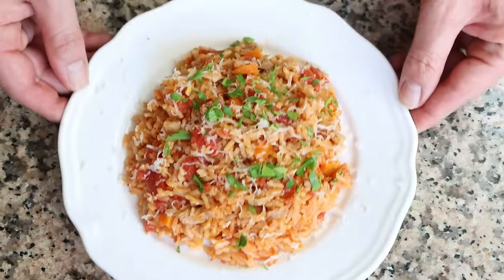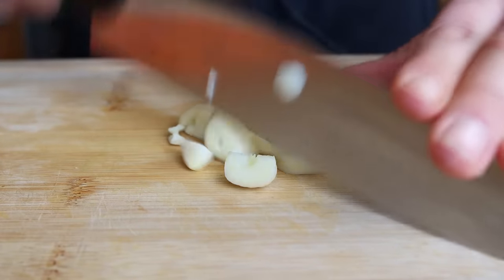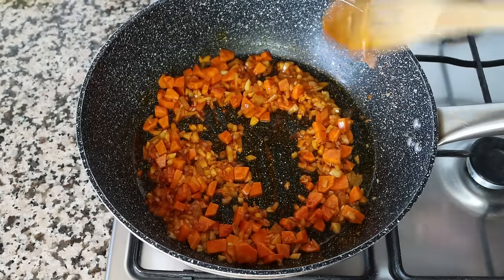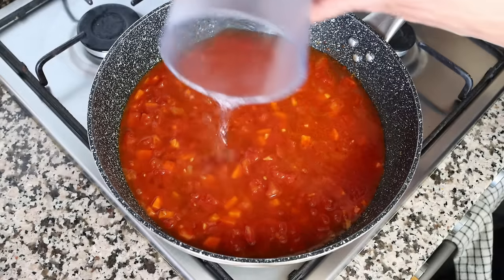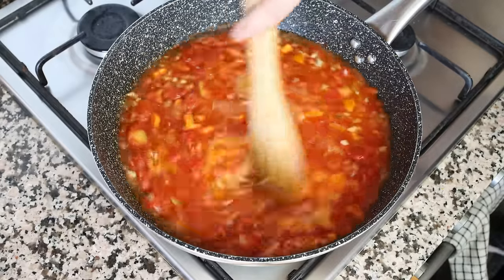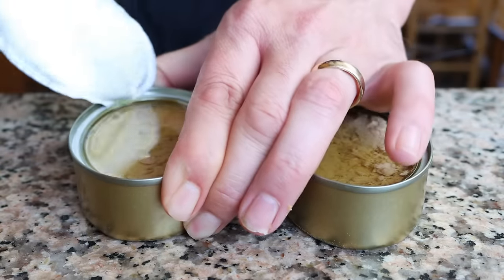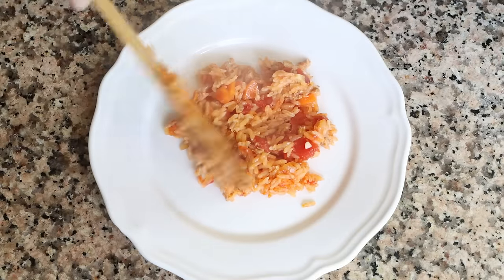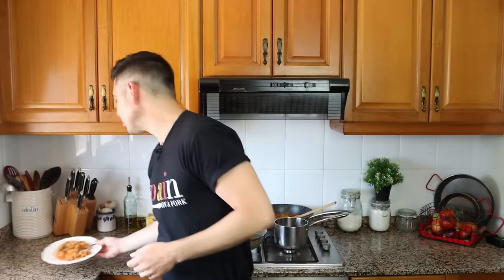EASY Weeknight Rice with Tuna | Crazy Good One-Pan Recipe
EPISODE 725 - How to Make Rice with Tuna & Tomatoes | Arroz con Atun y Tomate Recipe

SPANISH FISH BROTH:

MY NONSTICK FRY PAN:

MICROPHONE I USE:

CAMERA I USE:

MY CARBON STEEL PAELLA PAN:

MY ENAMELED PAELLA PAN:

SPANISH ROUND RICE I USE:

WOOD CUTTING BOARD:

MY FOOD PROCESSOR:

MORTAR & PESTLE: